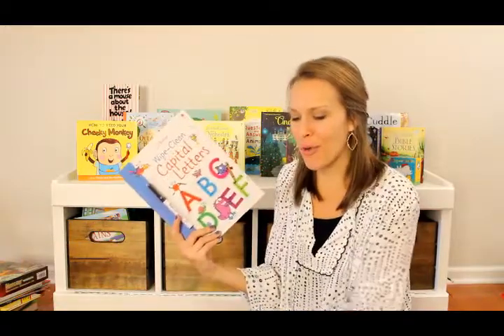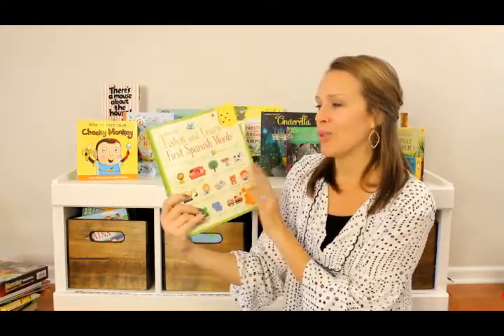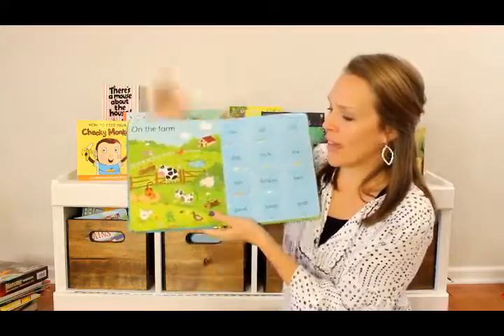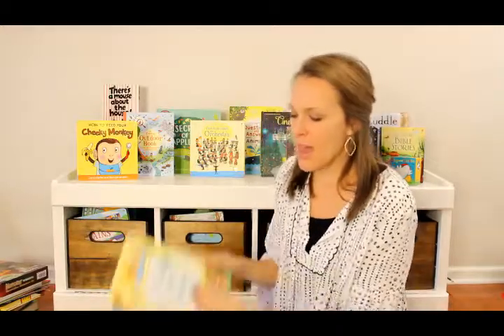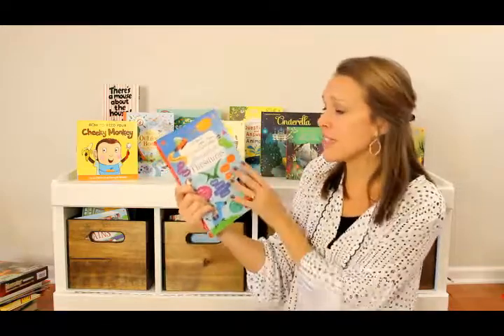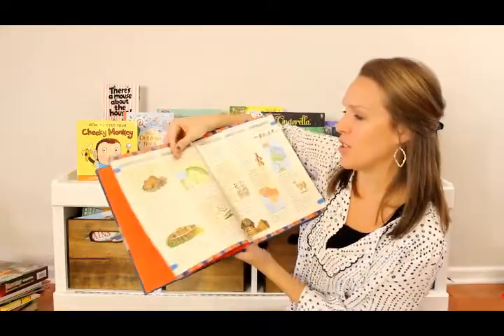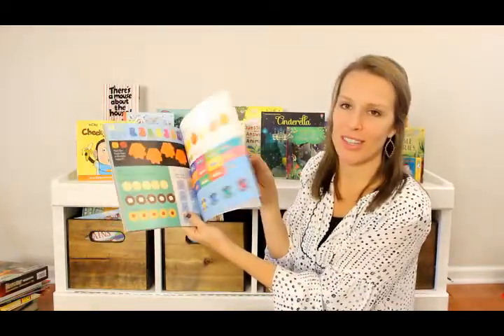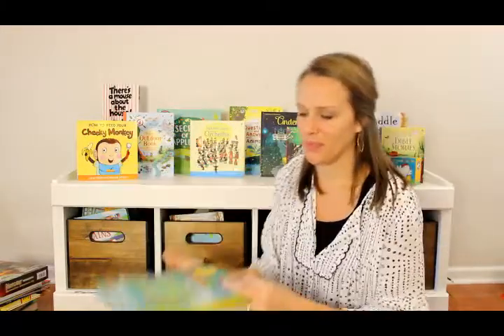Homework Helpers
Great books to inspire learning at all ages!